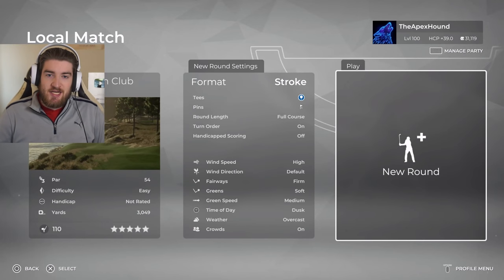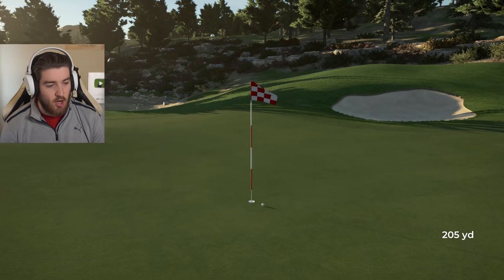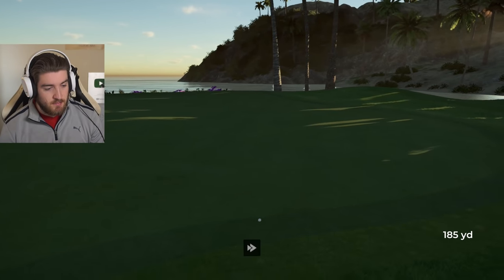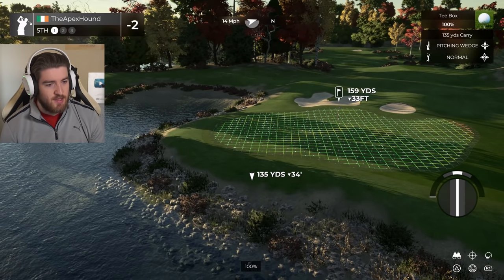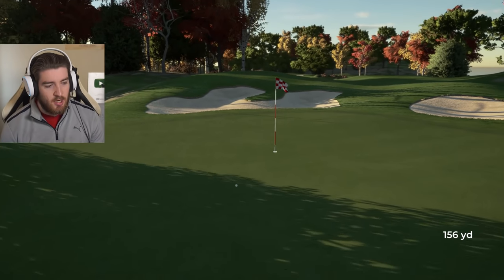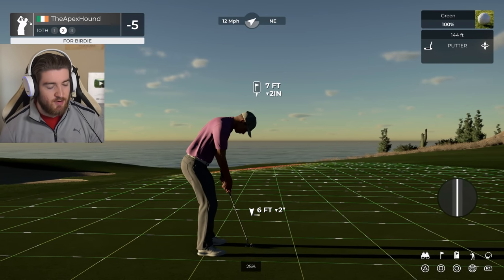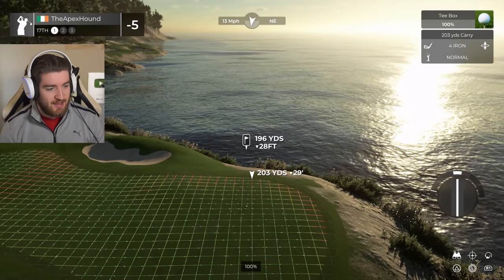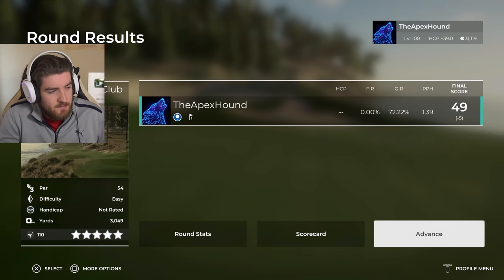THE CHAMELEON CLUB - Fantasy Course Of The Week #24 | PGA TOUR 2K21 Gameplay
This beautiful Par 3 course is created by @Crazycanuck1985 , check him out.

2nd Channel: @thehound55

MEMBERS:
Wolf Level: @GameRiot - UG Outlaw - Sylvain Jamais - Casey Wood - Steve Kennedy - Mickey Finn - Norwegian Viking - NoTouchyDaHutchy - Sam Sisson - Bass Jvnkie - FilthyGaming0815 - Logan Cecchine - Alex Dyter - Carter Noskey - Mike Stanley - Steven McCarus - Aaron Phillips - Keith Yeoman - Aditya Katti - Lianne aka Pinup - Mariana de A B - Georgewhannel - Dave ODell - Christian Wilson - Tyler Moore - Riddles11 - Austin Brasier - Myles Bodie

Hound Level:  @Alyska - @MDG - Thiago - Daxman - DOCD - Brent Clapper - Rocky - Macximus - Hei - Echo Phoenix - Byrne Z - Chris Riches - JW - Sean Hanlon - Bryson Ostepchuk - Sam Roeber - Mark Bull - ScMityy07 - LouTV - Josh Pittman - Jack Kopanski - Morten Carstensen - Zac Tee - James Daly - Jason Franken - Stefan Jentoft - Ben Smith - Ash Hadler - John Kluger - Kevin Harte - Sterling Archer

Puppy Level: Rob Diton - Chriss Erik - Pani Ka - Christian Cryder - Kyle Culleton - Terence Morrissey - RealFreezd - Topi Aaltonen - Damien Pienaar - Adam - Benjamin Guzman - Hoe Joe Cinco - Pat Strife - Jake Spivey - Billy Kiernan - Av3rage Snip3r - Jesse Kemp - Gary Palmer - Michael Mcnabb - Stan Chelstroydan - Deej Johnstone - CuBez ORB - Blackout2189 - Ernie Arnold - Austin Fannin - Tim De Brine - Chris Spiese - Chandler Medlin - Dustin Hatlee - Luke McGrath - FlyghtSuitJ - Kent Dinnebier - Zackiej89 - Cathalregan55 - ToBo Fn - Torey Martin - Skadubreggae - Topi Aaltonen - Russell Carter - Jake Peaden - Simon Holmes - Andy Crawley